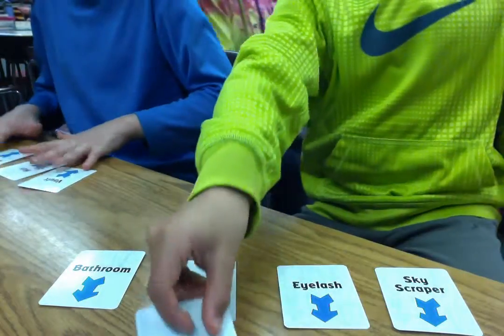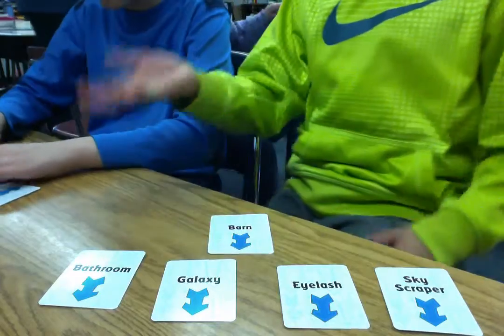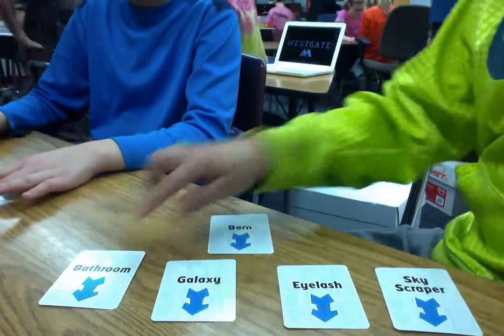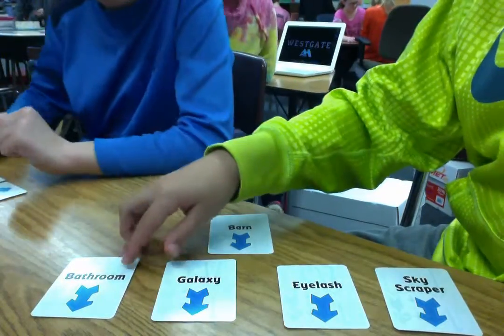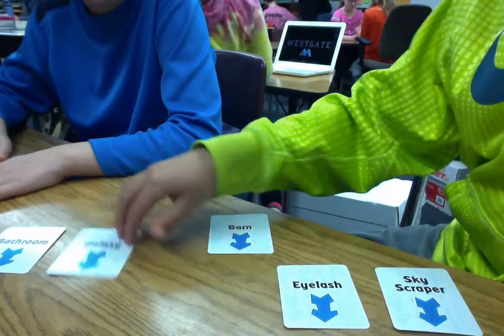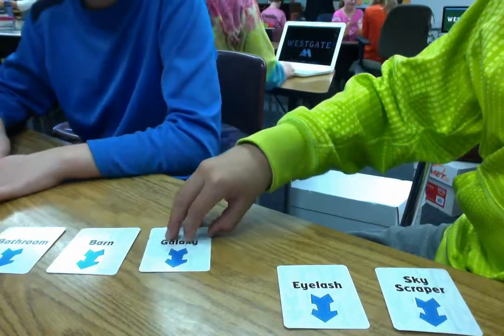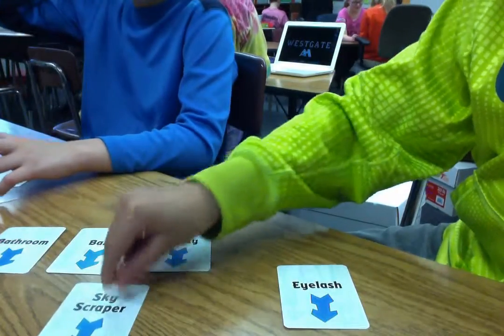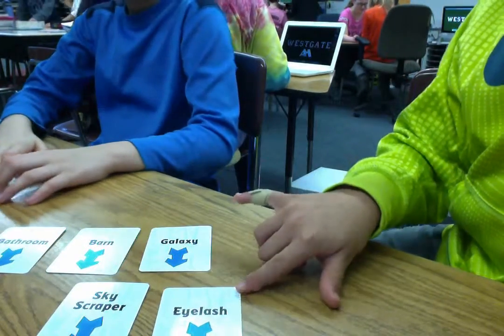Making Up The Rules For a Game - in a Pickle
Global School Play Day